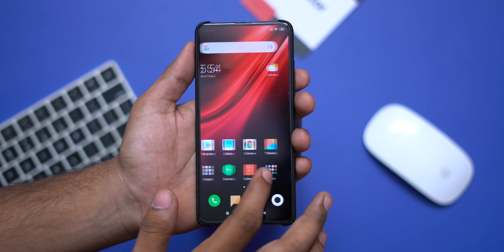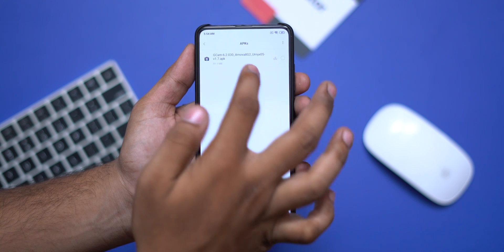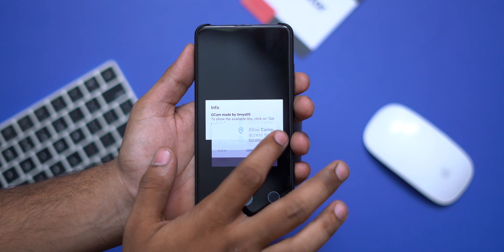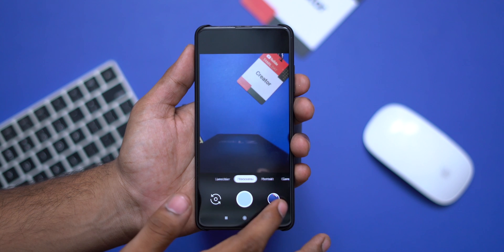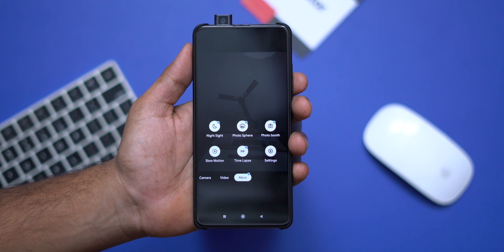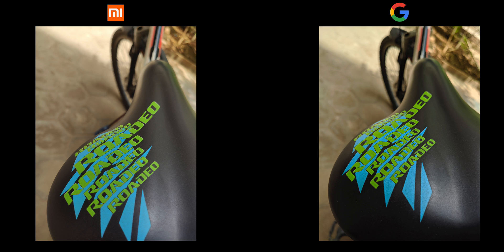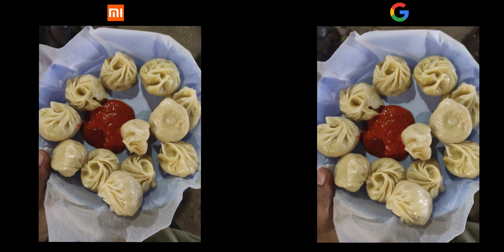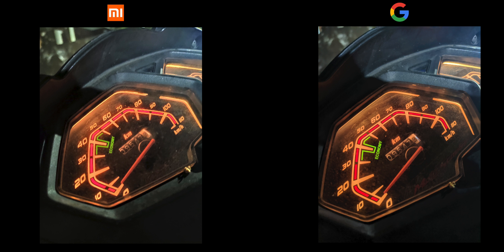Install Google Camera for Redmi K20, K20 Pro and Comparison with stock camera in Tamil!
Hey guys this is Geekytamizha!Redmi has launched 2 amazing smartphones with amazing cameras! what if we can further make it amazing by just adding Google's algorithms and processing to it!Yes, we are going to install Google Camera on Redmi k20 and K20 Pro!So, what are waiting for?Let's jump into the video!Share this video with your family and friends!Stay SUBSCRIBED:)

Shopping Links :
Vivo Z1 Pro

MAGILCHI:)